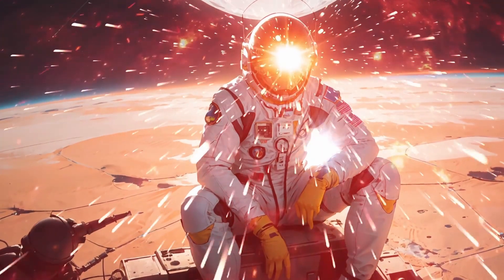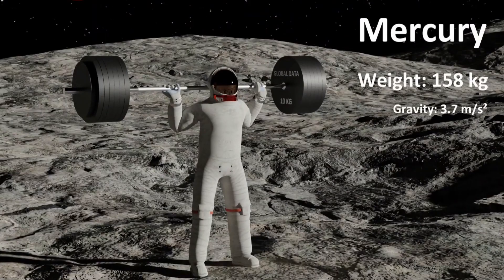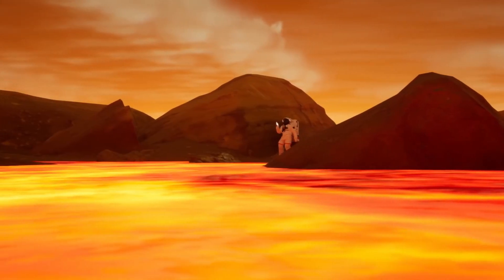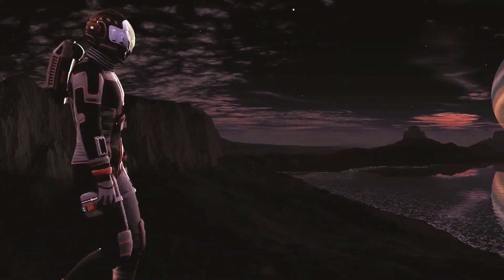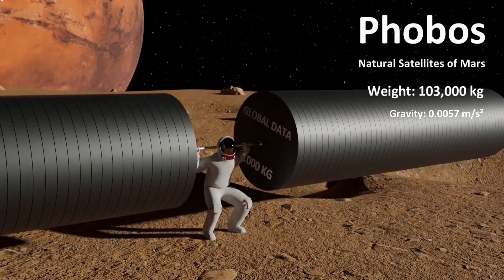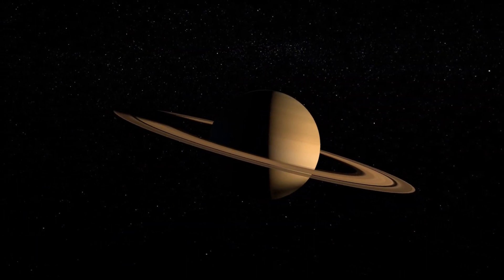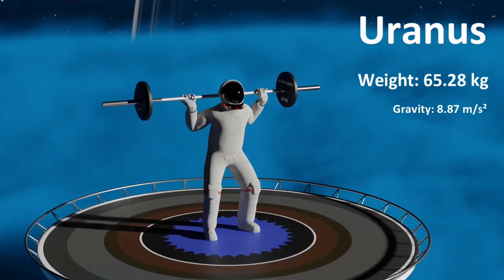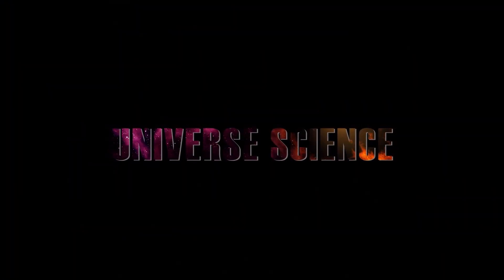How Much Weight You Can Lift on Different Planets